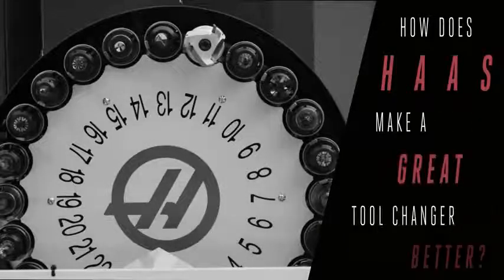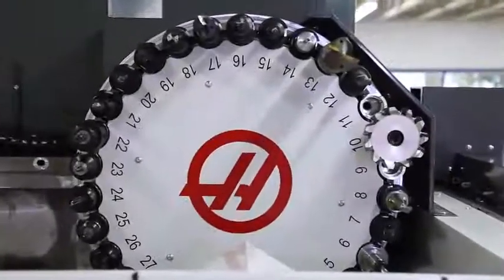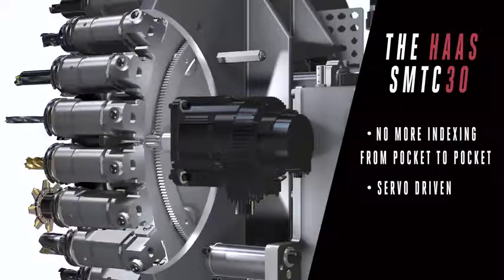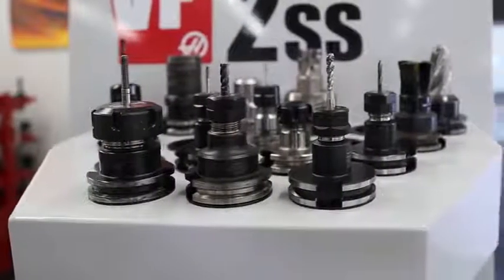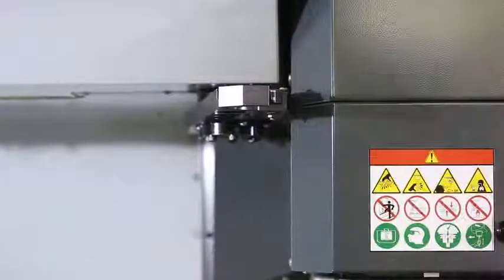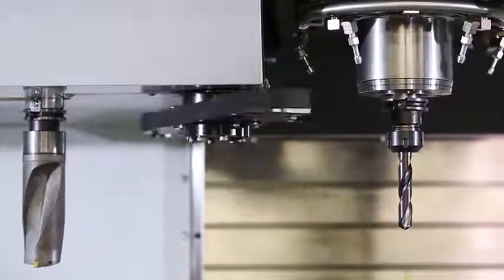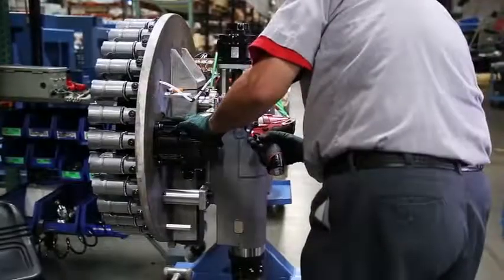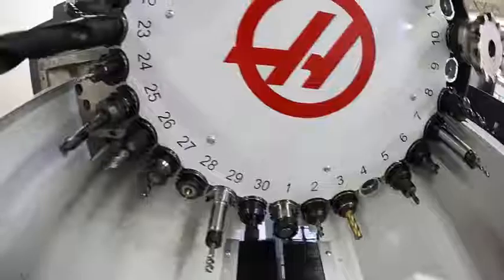30 Pocket Tool Magazine HASS VMC Machine Full Details / Tool Magazine / Tool Magazine Working Video